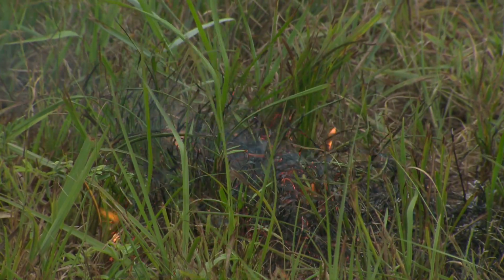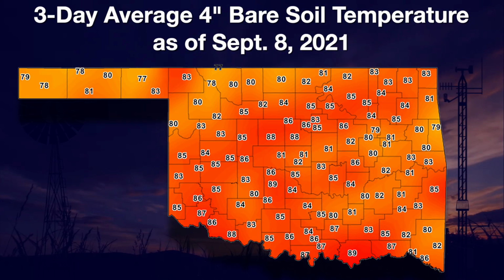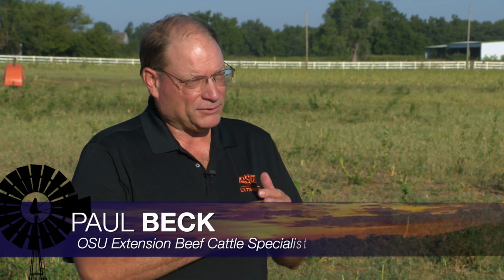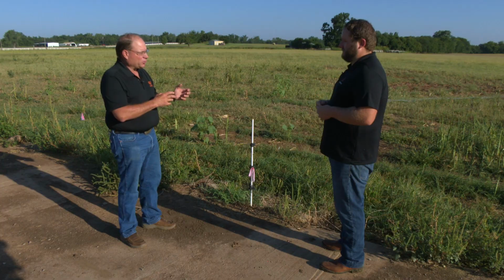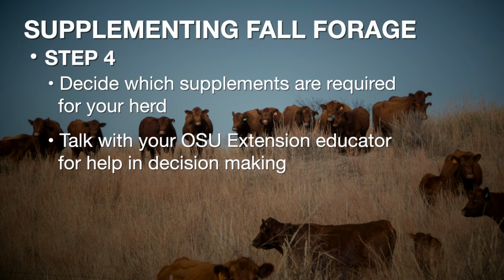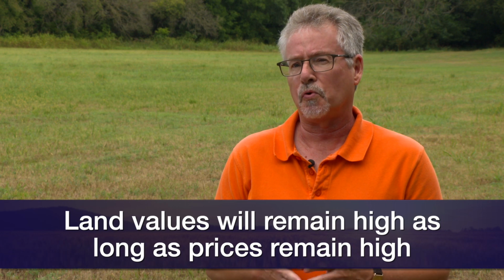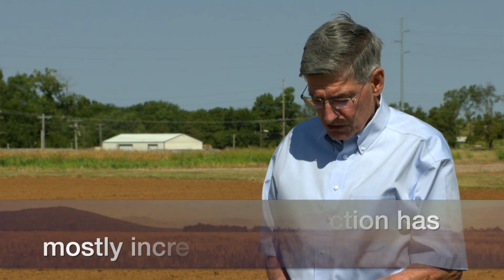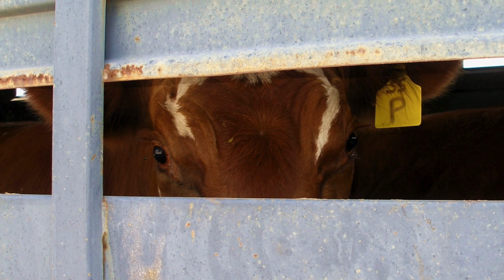SUNUP Full Show (9/11/21)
This week on SUNUP, John Weir, OSU Extension fire ecologist, says now is the time for landowners to prepare for the upcoming wildfire season.

In the Mesonet weather report, Wes Lee, Mesonet agricultural coordinator, predicts the maximum air temperature will remain at high levels. State Climatologist Gary McManus says a lack of rainfall in the state is widening the drought picture.

Paul Beck, OSU Extension livestock specialist, discusses dual purpose wheat and the possible impact armyworms could have on the crop.

In Cow-Calf Corner, OSU Extension beef cattle breeding specialist Mark Johnson has information on supplementation for cattle grazing dormant season grasses.

OSU Extension agricultural economic specialist Roger Sahs explains the factors that influence land values.

Cheryl DeVuyst, OSU agricultural economics department head, has information on the upcoming Rural Economic Outlook Conference.

Then, Derrell Peel, OSU Extension livestock marketing specialist, says there is optimism in the livestock markets heading into the fall and winter.

Finally, Kim Anderson, OSU Extension crop marketing specialist, says with most of the wheat harvested in the country, producers should look ahead to marketing next year’s crop.

Join us for SUNUP:
YouTube.com/SUNUPtv
SUNUP.okstate.edu